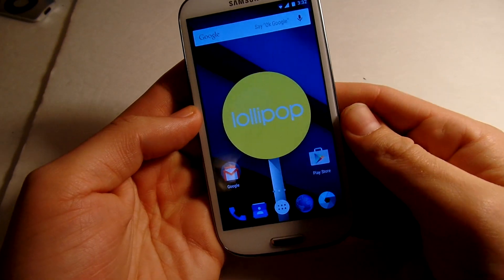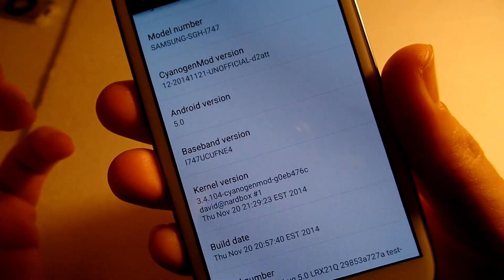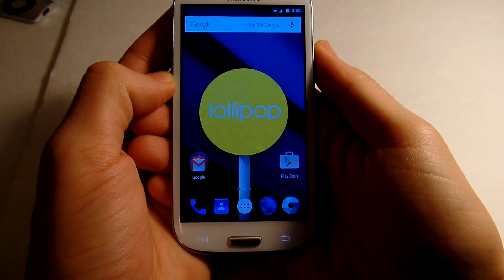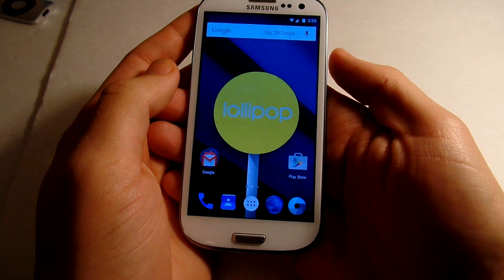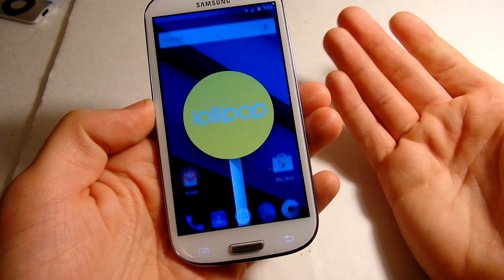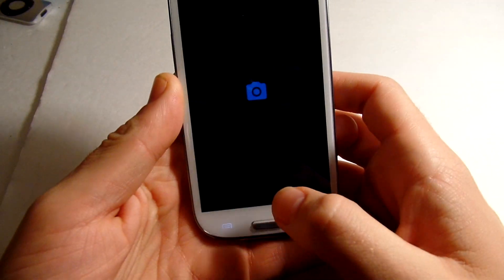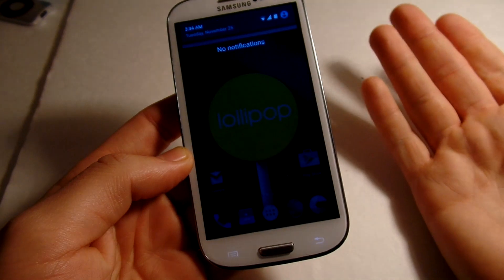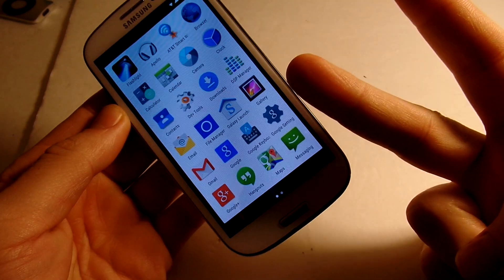How to Get Android 5.0 on your Samsung Galaxy S3 Now!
Hi all this is a quick video showing off android 5.0 on the samsung galaxy s3 for att model numbe i747 the methods mentioned in this video only work on this model. Have a great day.

ONLY WORKS ON S3 MODEL i747